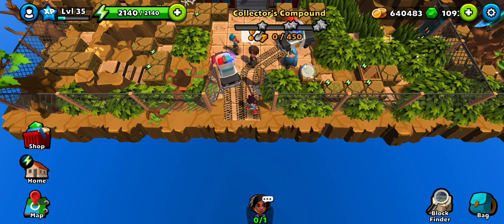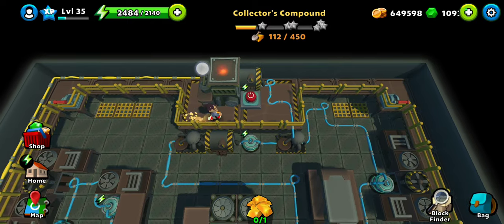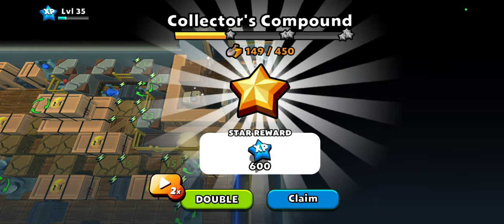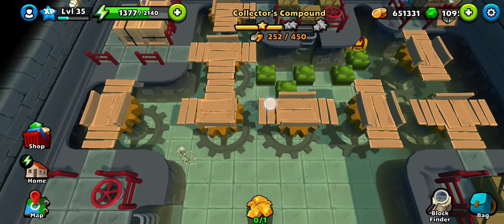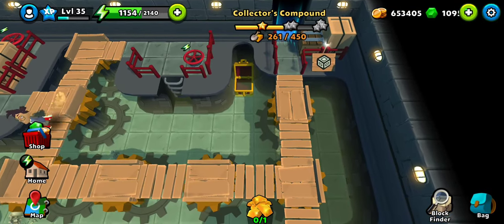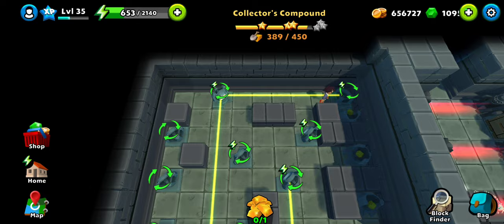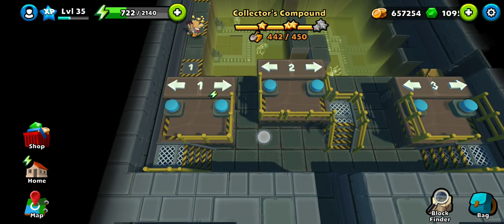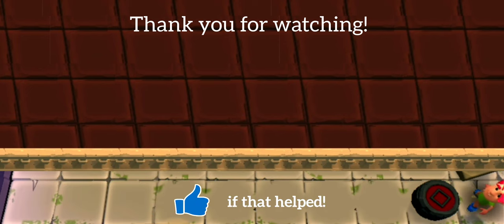Collector's Compound - Puzzle Adventure - Forbidden Love Act 1 Side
Collector's Compound Puzzle Adventure is the 2nd location of 2nd side quest of Chapter 4 Forbidden Love (Act 1).
Complete walkthrough video of puzzle adventure collector's compound showing all the tiles, puzzle solutions, chests, treasures and artefact parts.

Timestamps:
0:00 - Find a way to get inside.
2:41 - Connect the electric cables.
4:17 - Mirror puzzle.
8:45 - Connect the other pipeline.
10:58 - Rotate the bridges.
13:01 - Artefact Part.
17:17 - Yellow light on receivers to disable security rays.
19:49 - Pull levers to build the bridge.
20:53 - Use buttons to build bridges and reach the treasure.
23:42 - Treasure Chest.
24:01 - Let the cops in.
24:30 - Talk to Toya, quest complete.

Collector's Compound has 450 tiles and costs around 9009 energy for the tiles, contains 1 treasure chest and 1 artefact part.

Collector's Compound Quest Details: .
Pizzaro's Golden Hoard.
1. Talk to Toya.
2. Find the treasure.
3. Let cops in.
4. Talk to Toya.